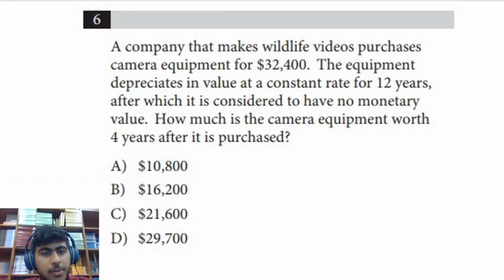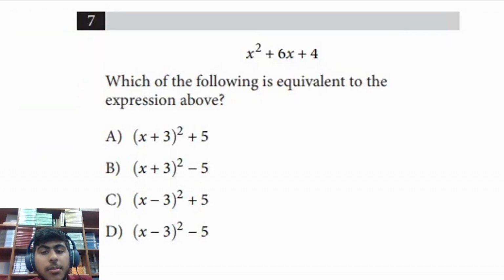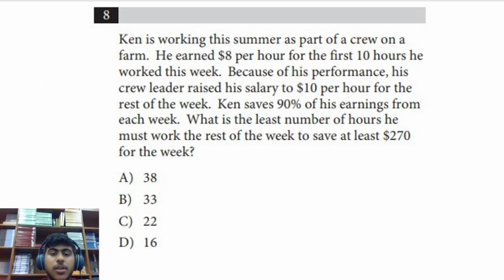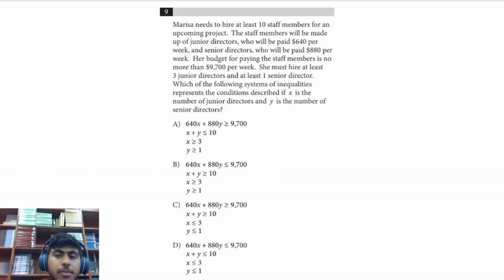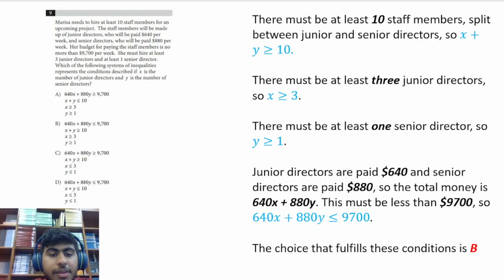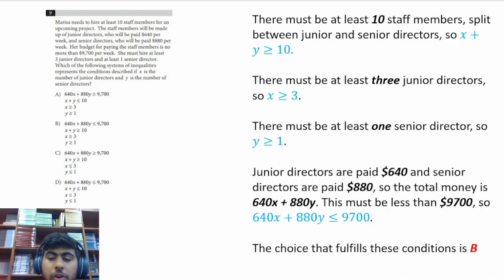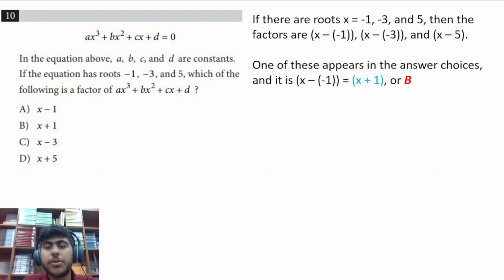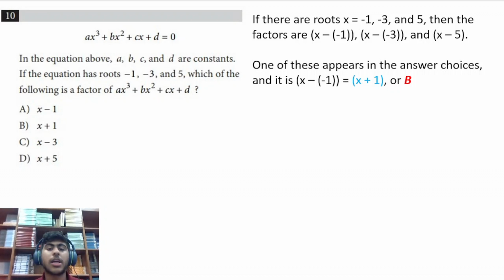SAT Practice Test 7 - Math No Calculator Section - Questions 6 to 10 (S2, E9)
By a 1590 Scorer (800 Math, 790 RWL)! This video is a review of Questions 6 to 10 on the Math No Calculator Section of SAT Practice Test 7. This video was by Vikas Sarvasya.

file:///C:/Users/sarva/Downloads/SAT_Practice_Test_7_Math.pdf